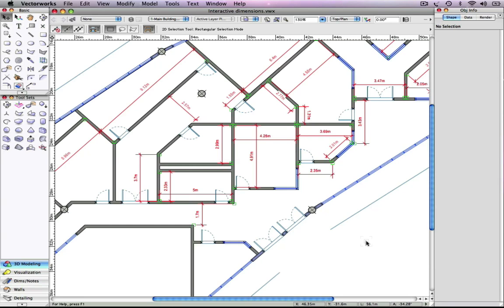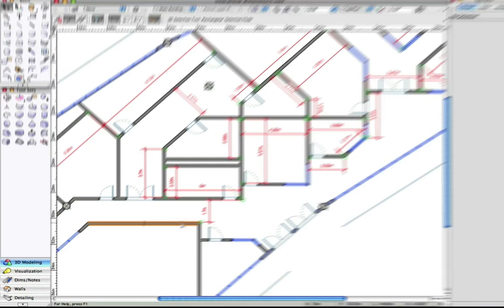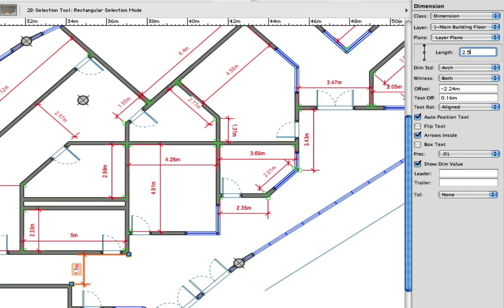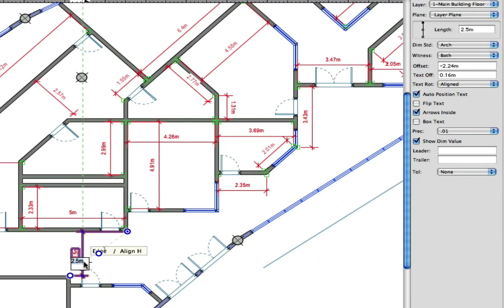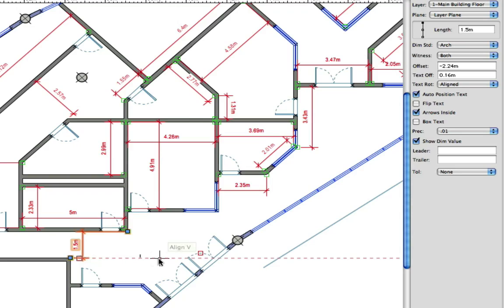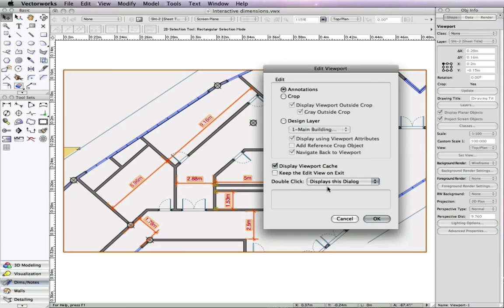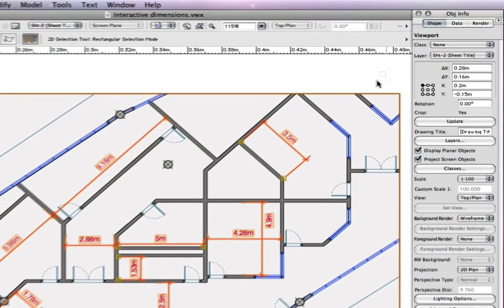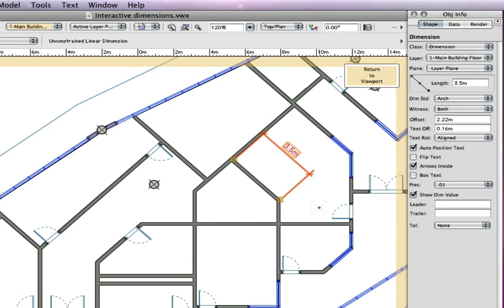Interactive Dimension Editing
Great new feature alert: now you can directly edit object geometry by changing its dimension value! Just edit the dimension value and when you press Enter, both the dimension and the associated object automatically update.